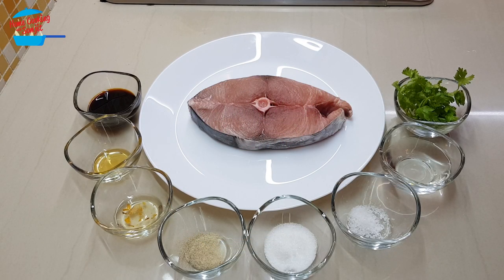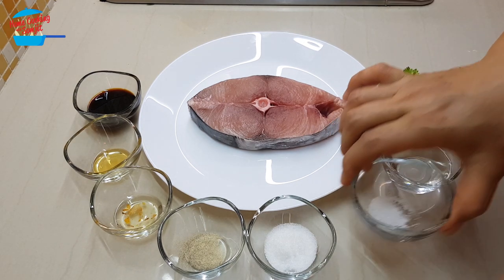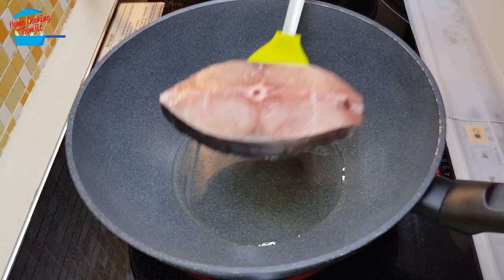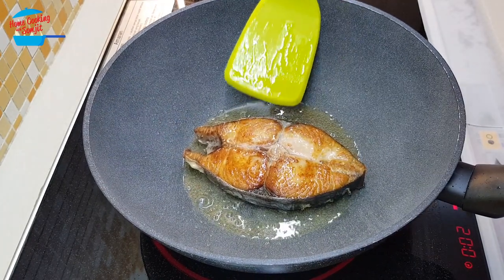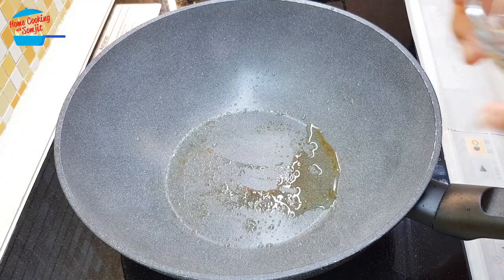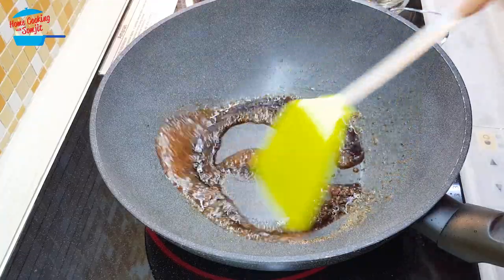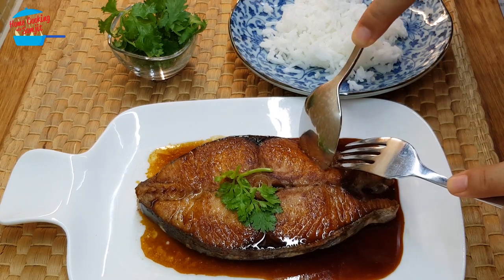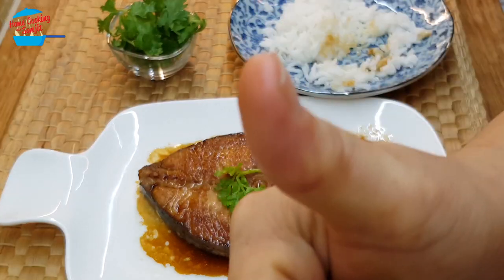Simple Fried Fish with Soy Sauce | Ikan Tenggiri Goreng Soy Sauce Recipe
A delicious fried fish for 2. Try this simple and easy to cook recipe, a fried fish with a salty-sweet sauce that will go really well with white rice. This will leave your taste buds with much satisfaction. Enjoy! Ingredients & Utensils ↓

Note: The amount of soy sauce and sugar can be reduced according to your preference if you prefer it less sweet or salty. :)

Simple Fried Fish with Soy Sauce / Ikan Tenggiri Goreng Soy Sauce
Ingredients
1/2 tbsp of Sugar
1/4 tsp of Salt
1 tbsp of Water
Cilantro for garnishing